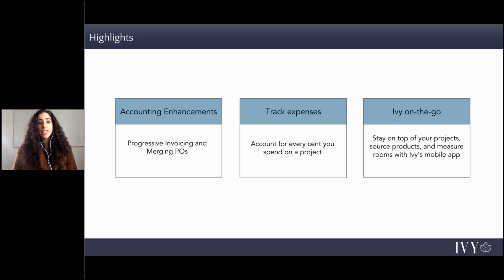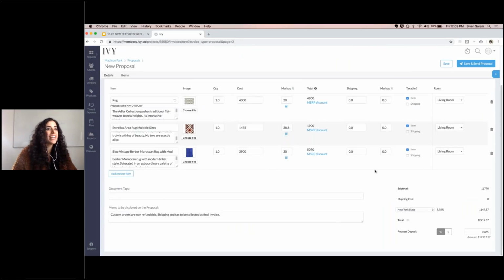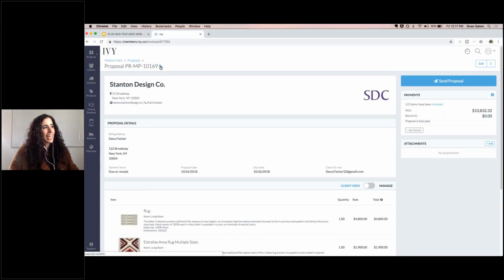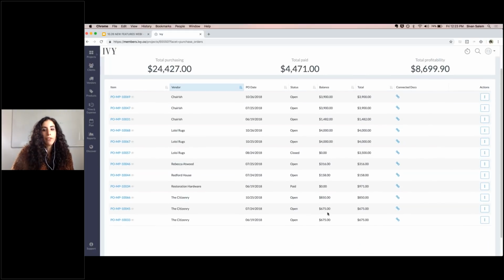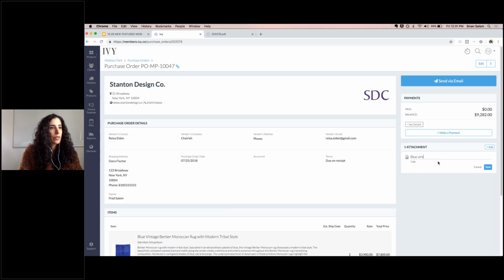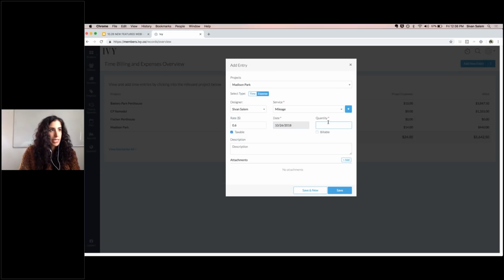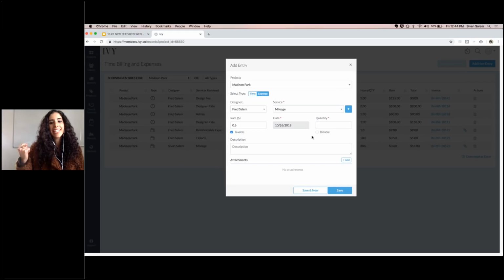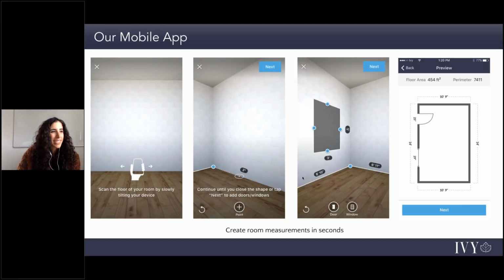Ivy's Fall Product Update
Learn all about Ivy's new product release, including: Progressive Invoicing, Merging POs, Expense Tracking, and our Mobile App.